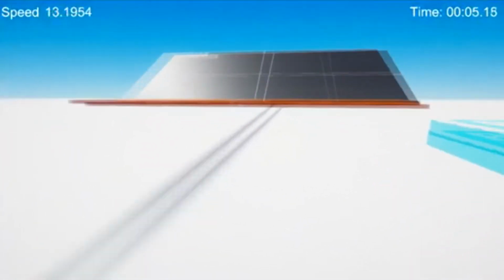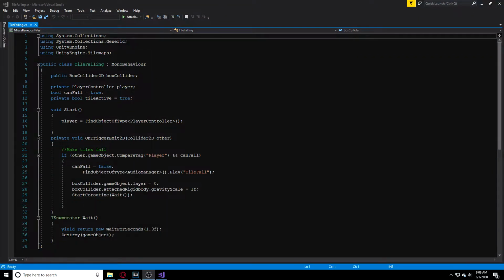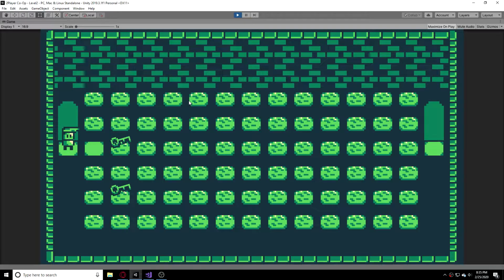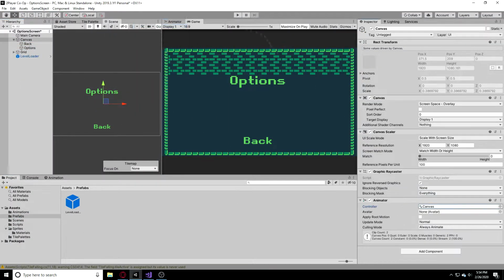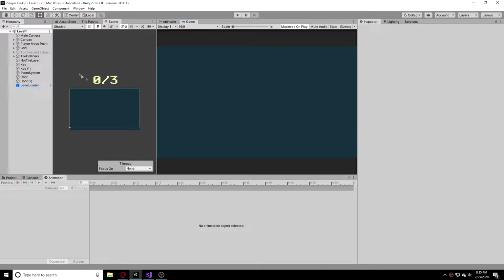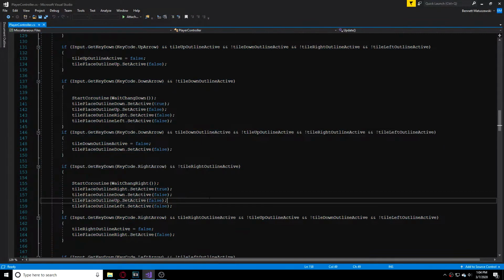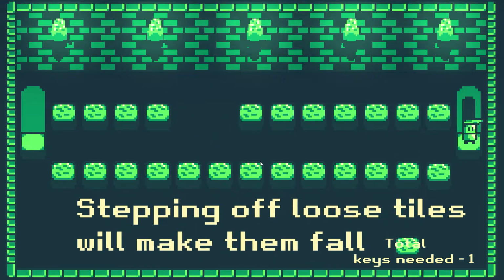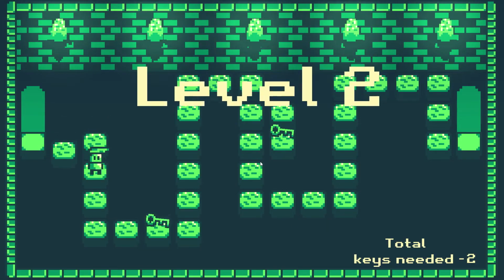The Making of Keydungeon - Unity Dev Log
I recently spent the last few weeks working on a dungeon puzzle game, and I thought I'd share my experiences with you guys. Let me know what you think.

Also if anyone is wondering I originally named the game Kungeon but later changed it to Keydungeon.